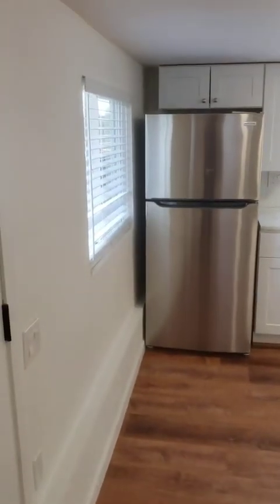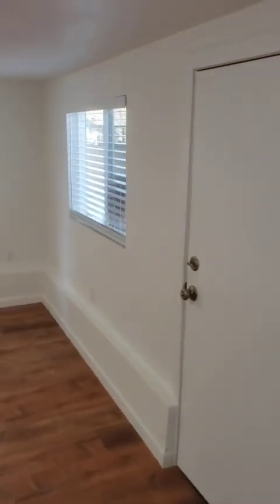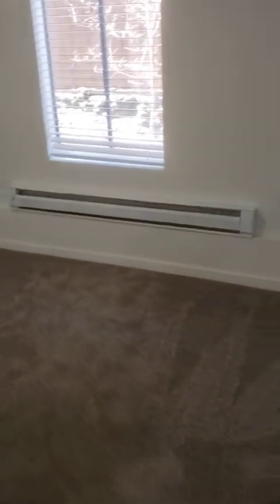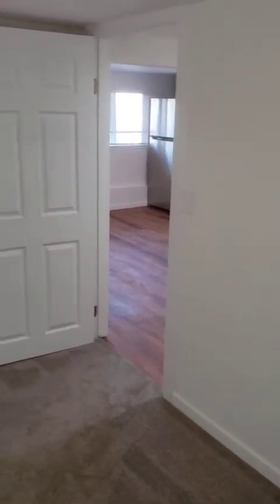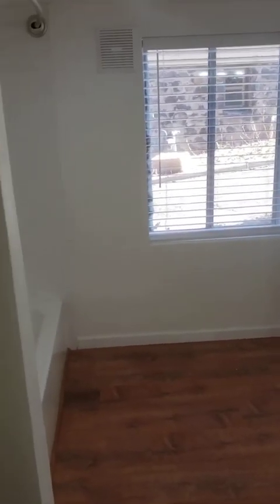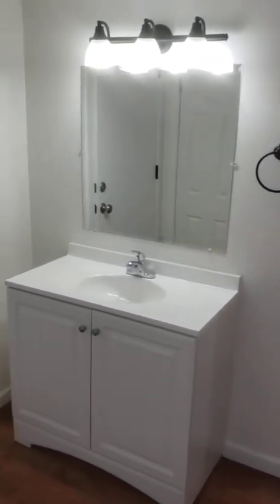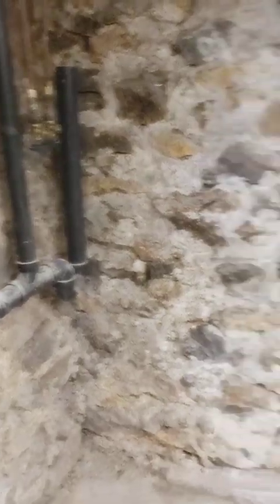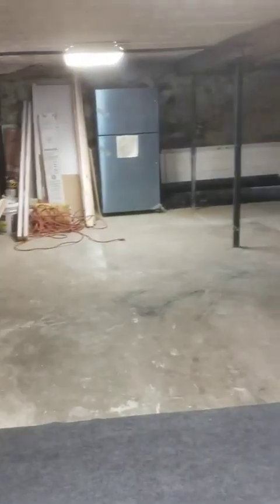Fully updated 1 Bed 1 Bath property in the Perry District that is centrally located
25 W Cataldo Ave, Spokane, WA 99201, United States

Nice 600 sq/ft Fully Updated 1 Bed / 1 Bath property located in the basement with it's own off street parking and entrance. All new LVP flooring, carpet in bedrooms, fixtures, toilet, sinks and subway tile bath / shower. Offer nice bedroom with closet and above ground windows throughout with new 2" Wood Faux blinds for your privacy. You do not feel like you are living in the basement at this property at all with windows in every room that you will see in the video.
Owner takes care of W.S.G and that just leaves power and internet if you need through Comcast. Off street parking space right at your front door. Has it's own Washer & Dryer hookups in the basement just for you along with additional storage space. Will not last long just 5 minutes from the University district, Downtown and the hospitals. Walking distance to the Perry District.
No Smoking or Vaping on this property anywhere. Tenants must make 3.25 times the monthly rental rate for all of our properties to qualify. Full background screening, credit check and tenant references will be checked.

917 E 8th Ave - Unit C